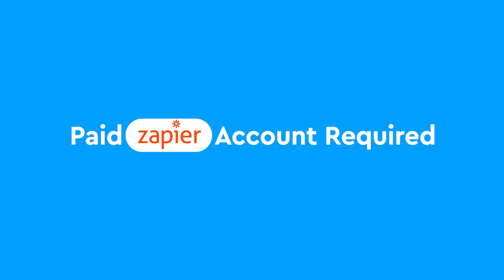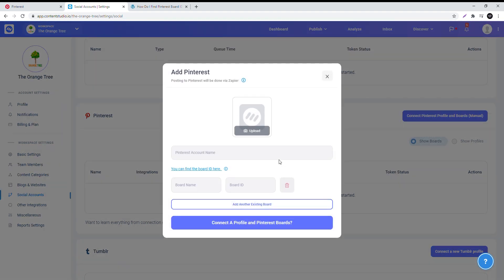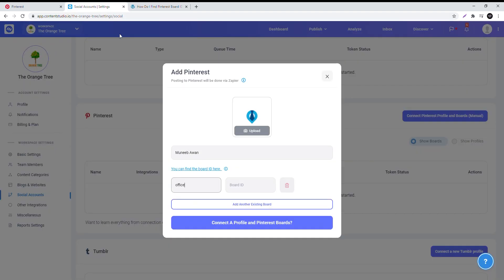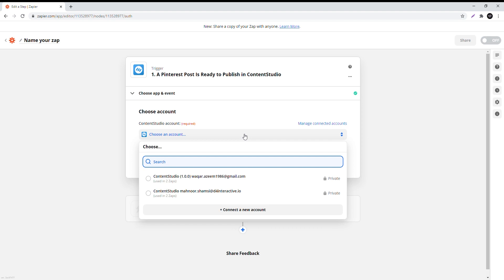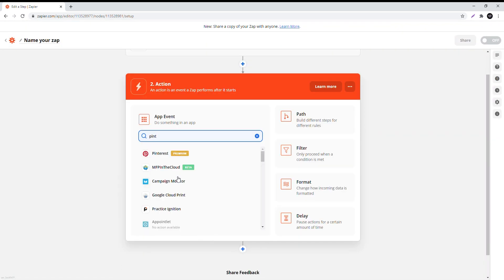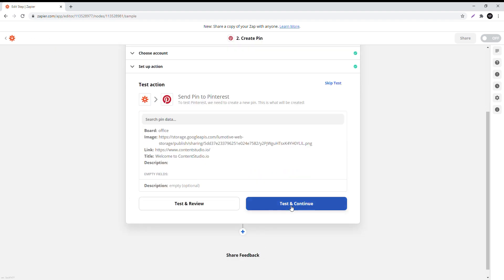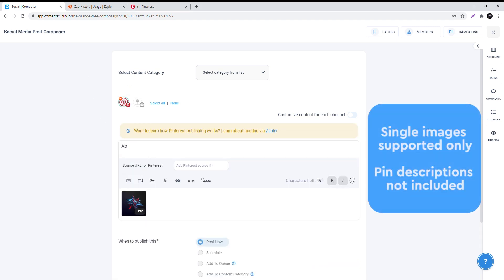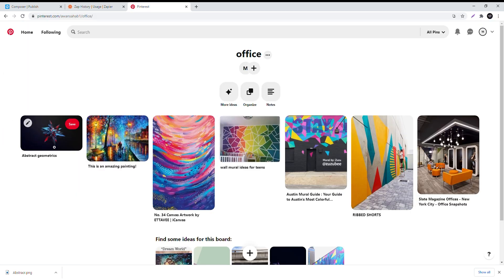Publishing to Pinterest with ContentStudio via Zapier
⚠️ (NOTE: CONTENTSTUDIO NOW ALLOWS YOU TO POST DIRECTLY TO PINTEREST)⚠️

We finally bring back Pinterest, but this time with Zapier! 🙌

As we wait for access to the new V2 API from Pinterest, we have introduced an alternate way to help you publish amazing content to Pinterest!

In this video, we walk you through the process of connecting your accounts to publishing your Pins so you’re fully geared with all the details from start to end.

🟠 IMPORTANT: The Pinterest - Zapier connection is a premium feature which means you will need a paid Zapier account to be able to use it.

3 Simple Steps to Follow:
0:00 Points to Note
0:19 Connecting Pinterest with ContentStudio
1:04 Connecting ContentStudio and Pinterest with Zapier
2:23 Publishing to Pinterest via Zapier

Read about how to:
✔️ Connect Pinterest boards/accounts with ContentStudio